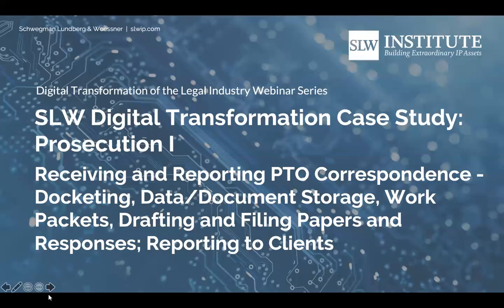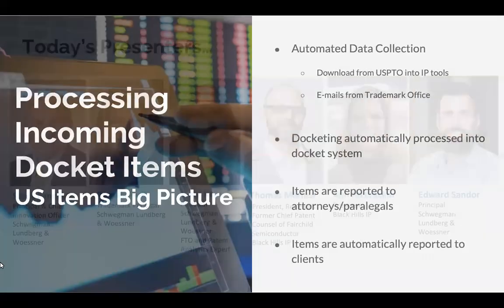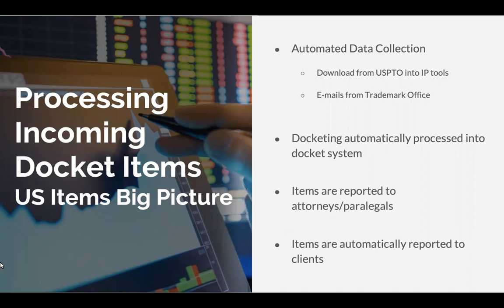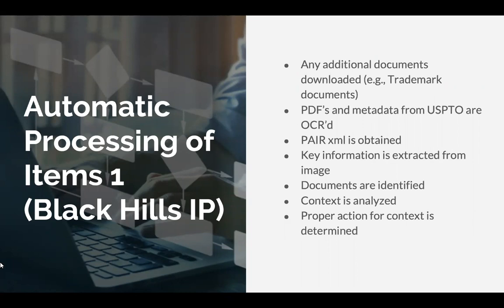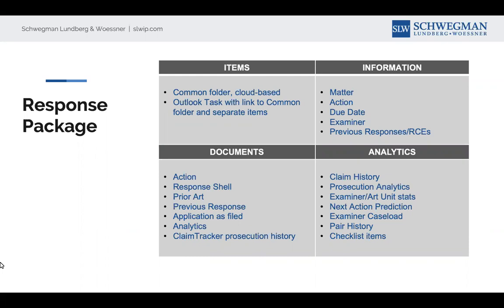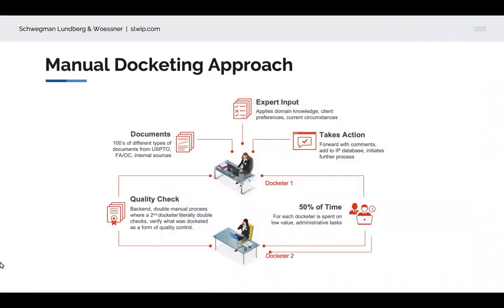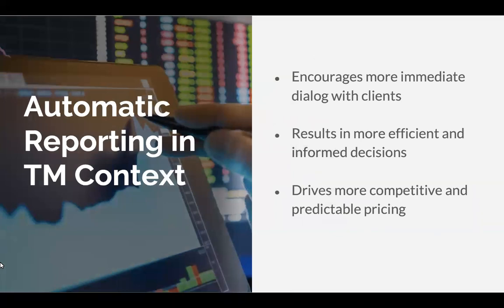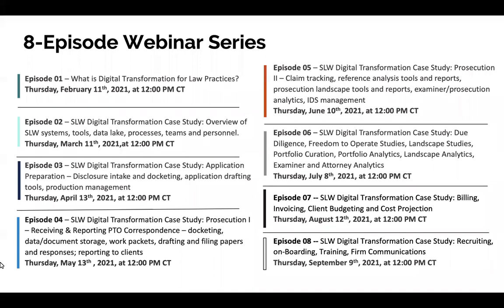SLW Digital Transformation Case Study: Prosecution I - Receiving and Reporting PTO Correspondence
This episode of our digital transformation webinar series is devoted to our highly automated processes for a variety of patent and trademark prosecution tasks, such as docketing, analysis and drafting responses, using AI, analytics and various automation processes.